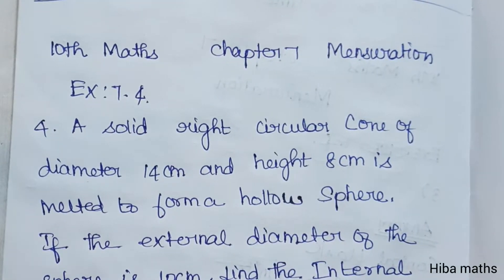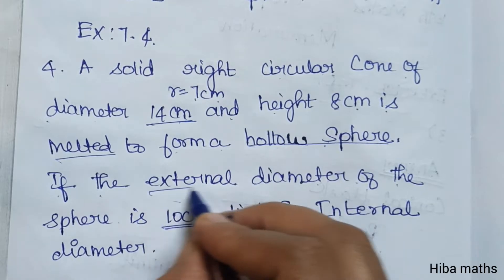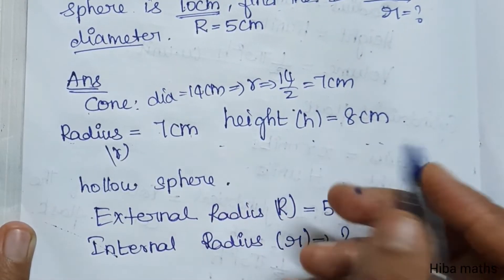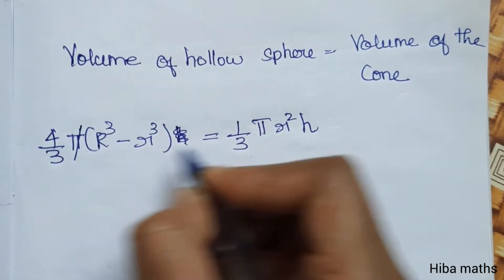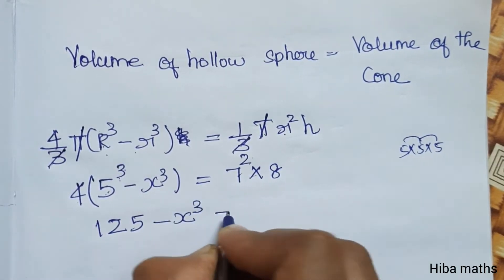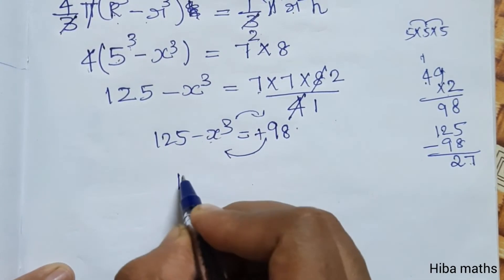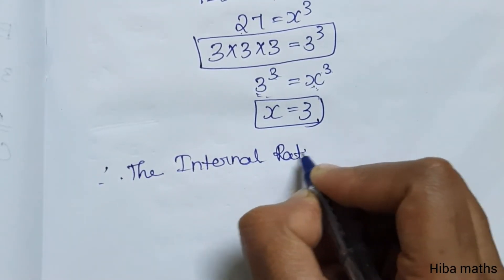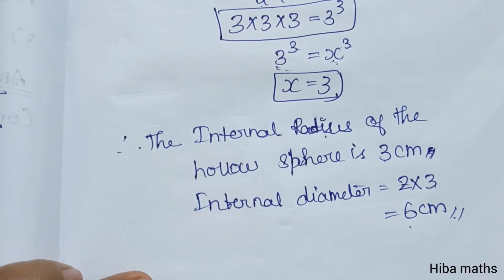10th maths chapter 7 exercise 7.4 question 4 tn samacheer hiba maths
10th maths chapter 7 exercise 7.4 question 4 tn samacheer hiba maths
hiba maths